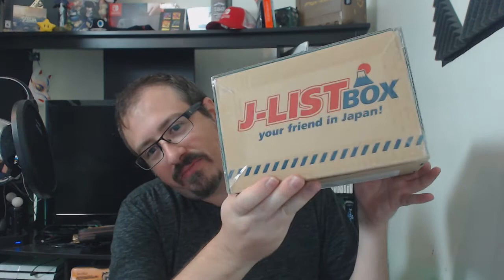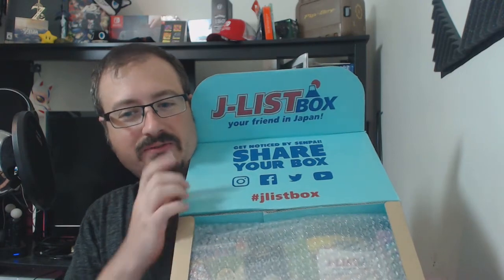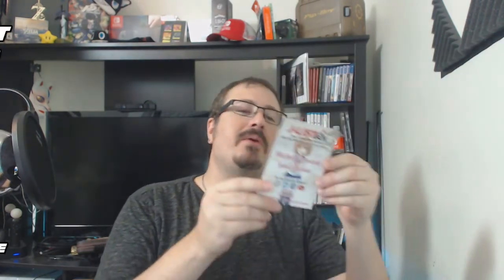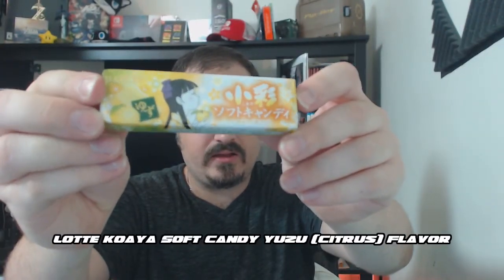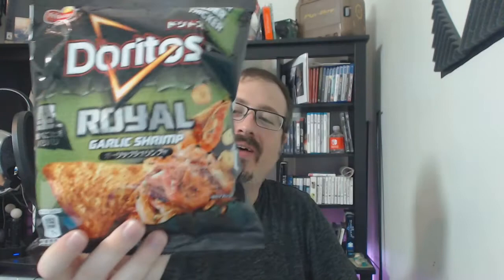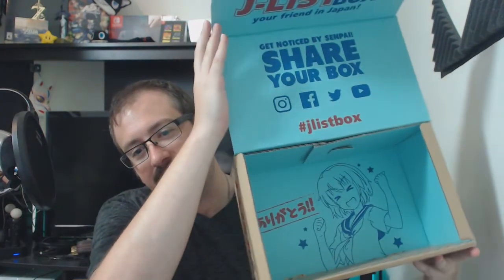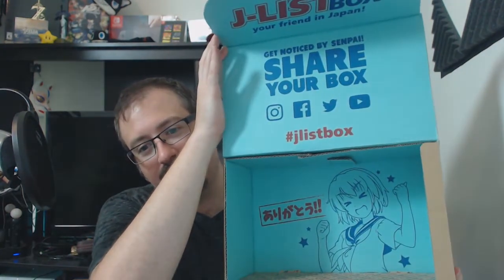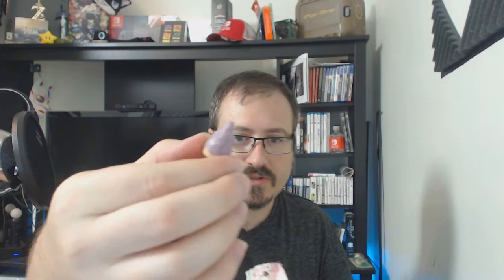What's in the Box? - October 2017 J-List Snack Box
We check out and review all the snacks from the J-List Snack Box for October 2017. If you want to check it out yourself use key word "niche" at Jlist.com and get 250 points for every $20 purchase.